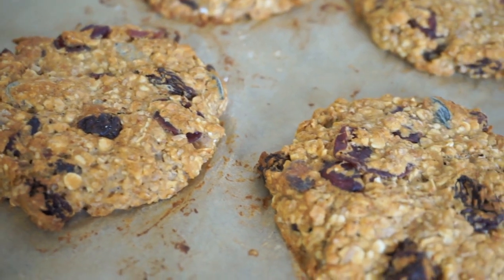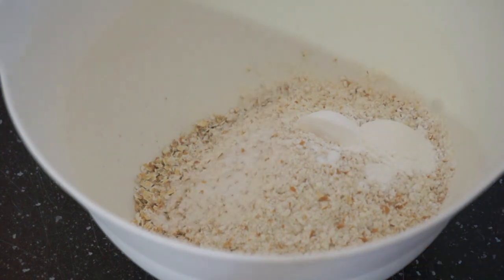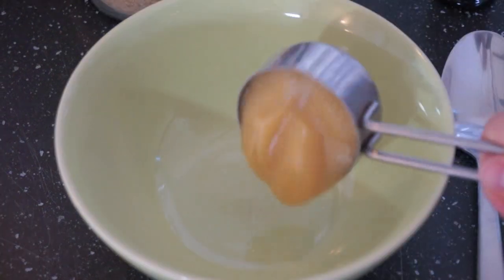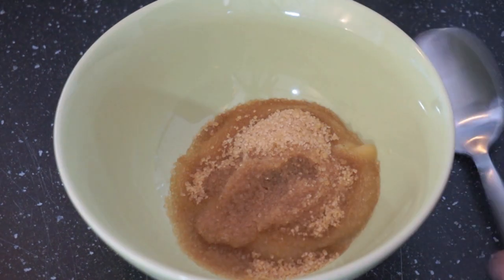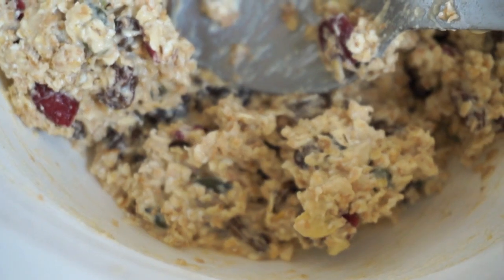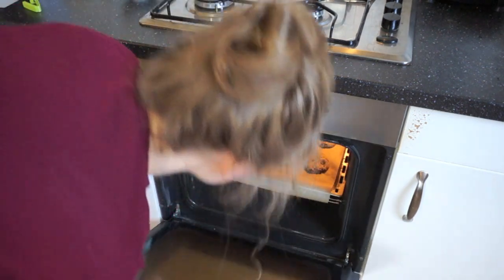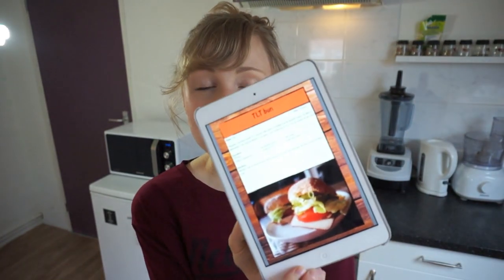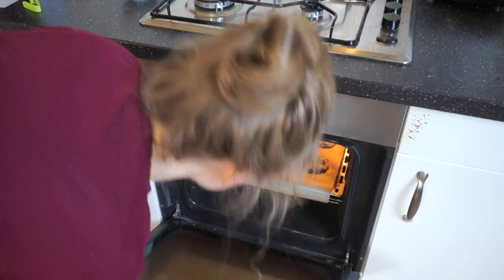Vegan Muesli Cookies Recipe!